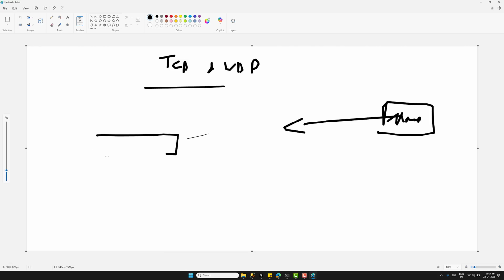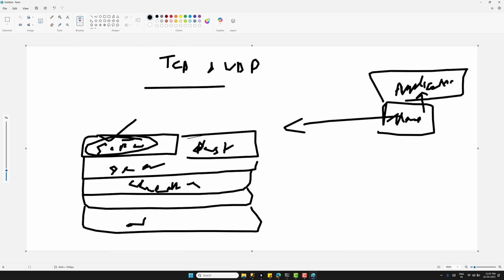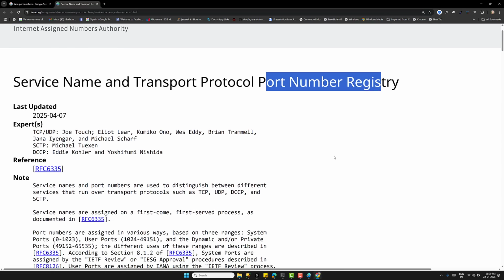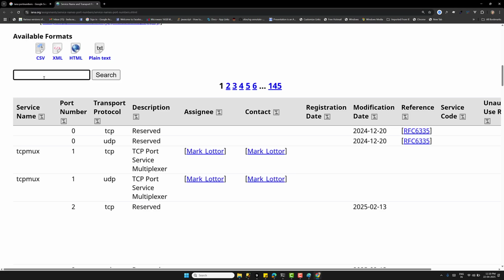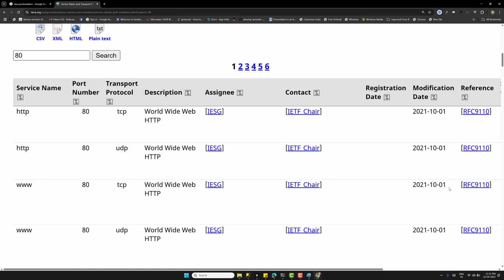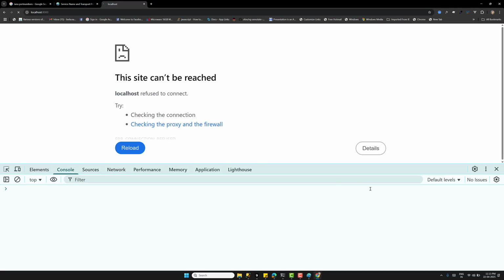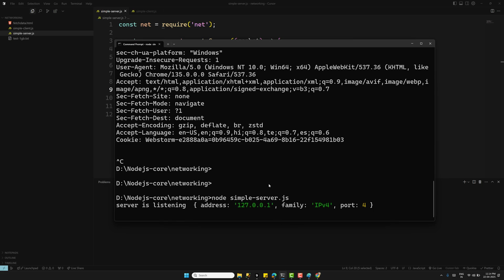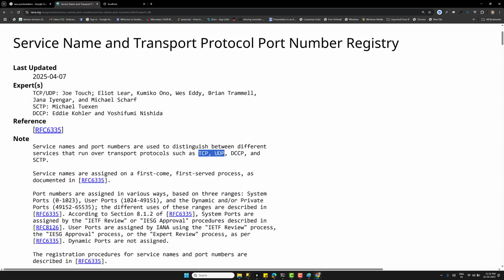49. Master Port Numbers: TCP, UDP & Node.js Secrets for Networking Pros (2025)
Dive into the world of port numbers in the transport layer! In this beginner-friendly video, we break down what port numbers are, their ranges (0–65,535), well-known ports like HTTP (80) and SSH (22), and how TCP and UDP can share ports. Learn why to avoid system ports, see a Node.js demo, and get ready for our next chat app tutorial!